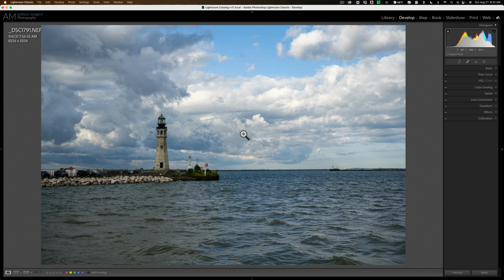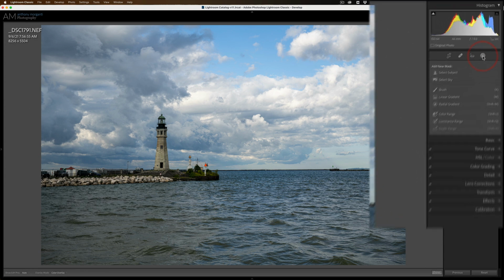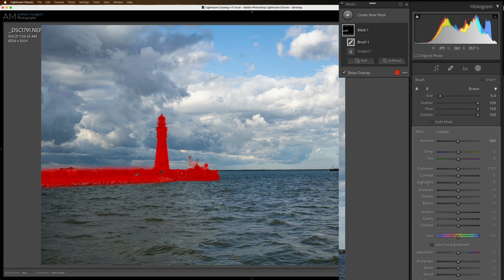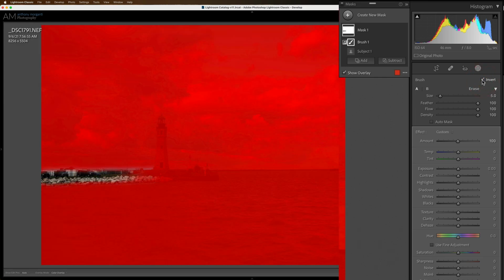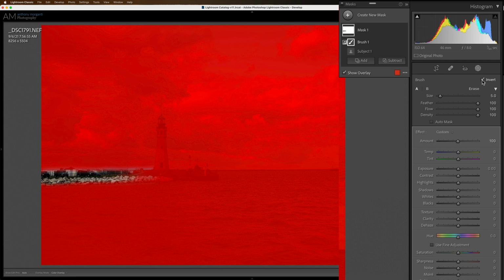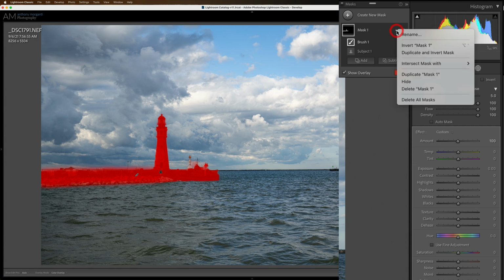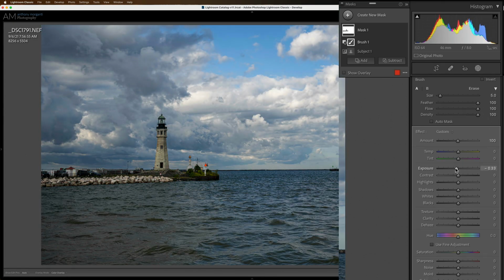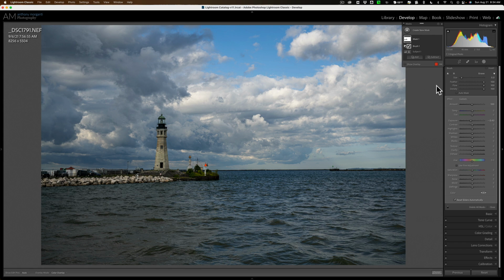Do You Have a MASK PROBLEM in LIGHTROOM?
Some photographers are having problems when they Invert a mask that has an addition to it or subtraction from it in Lightroom. In this video, I explain how to properly invert those types of masks.